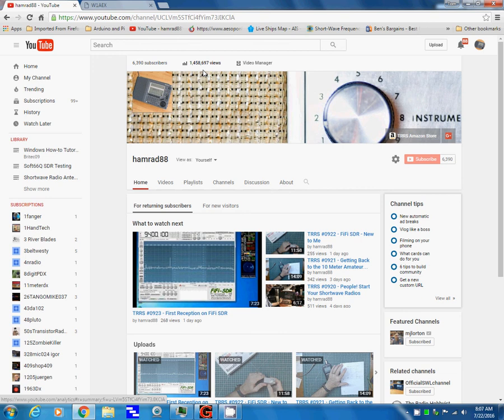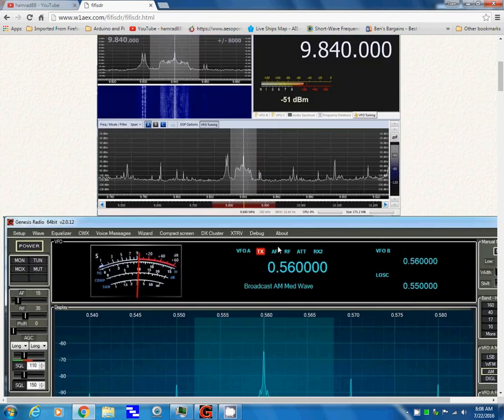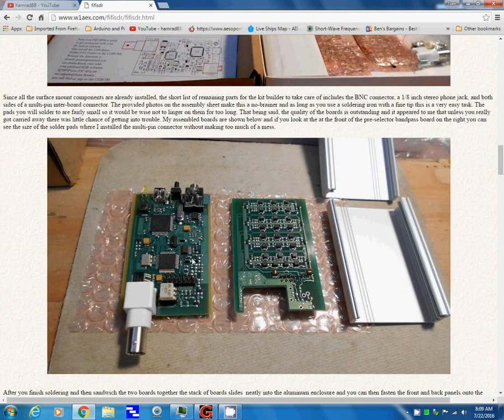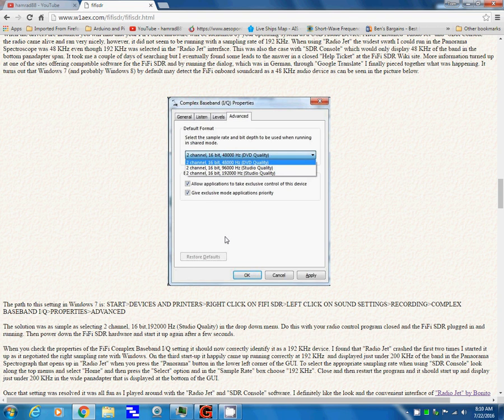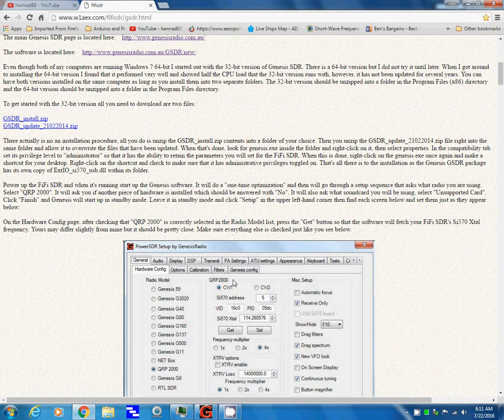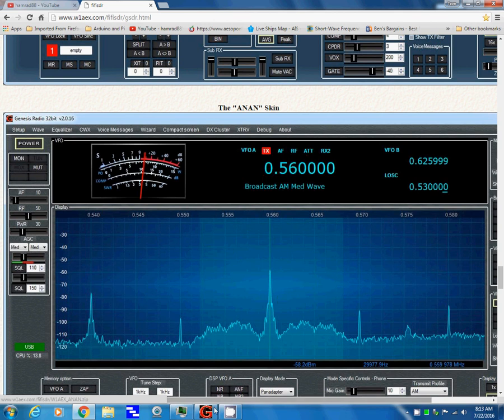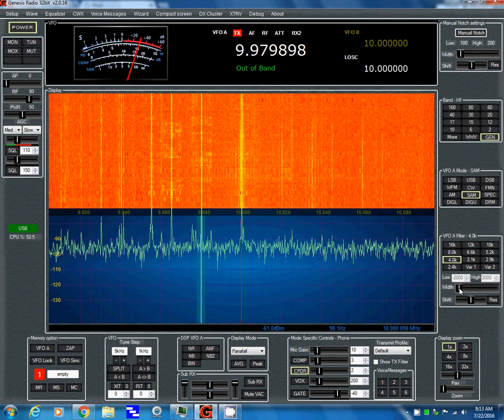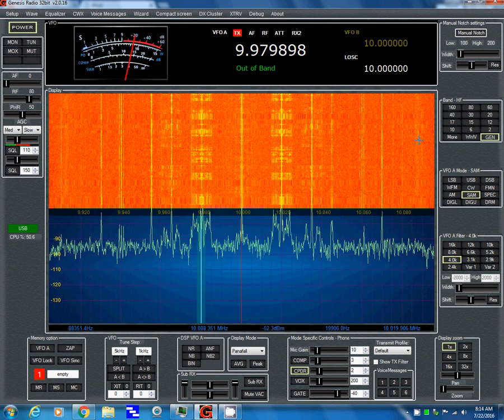TRRS #0924 - Genesis Software for the FiFi SDR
I was able to get some help from Rob on another software package for the FiFi SDR.  This software seems to have lot more features.  Rob's website is show below and he also has a YouTube channel.